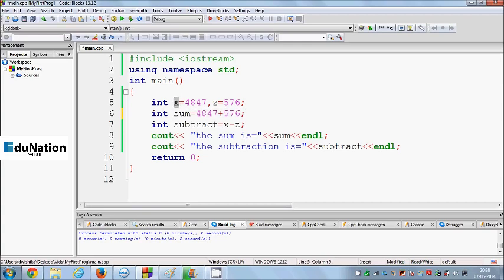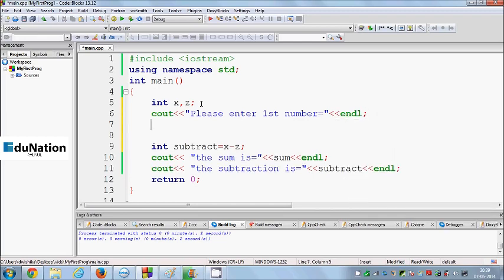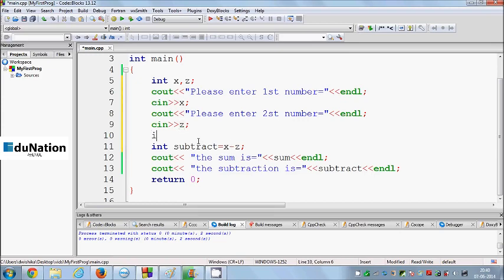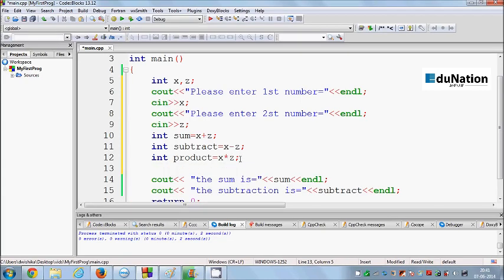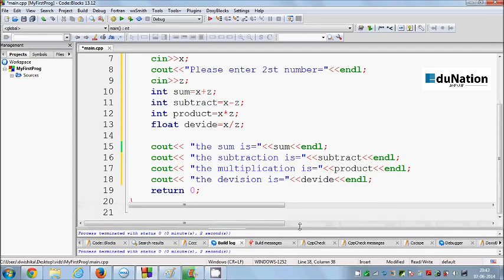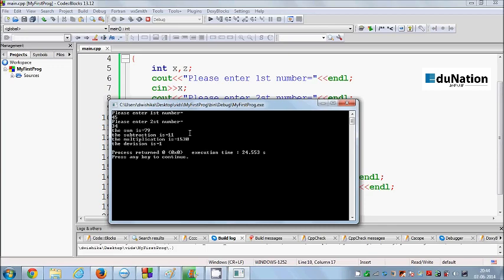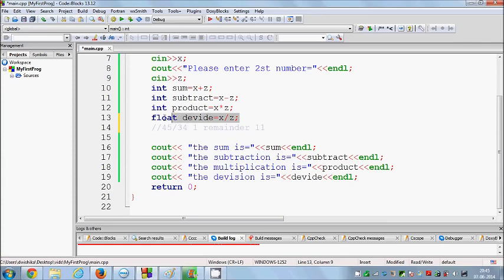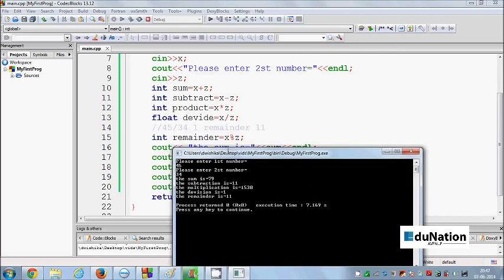C++ Programming for Beginners Ep4 Basic Calculator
c++ programming,
c++ for beginners,
programming,
cpp programming,
beginner programming